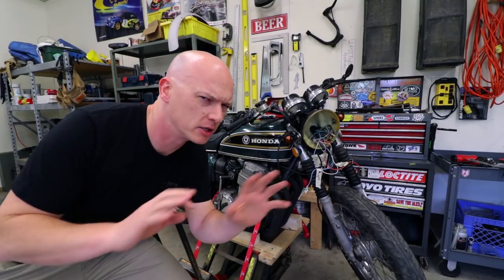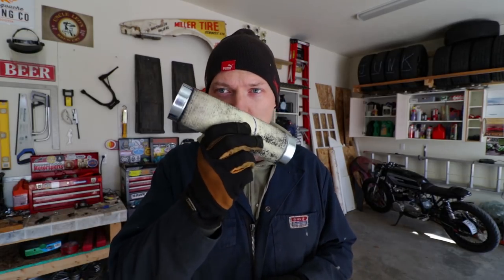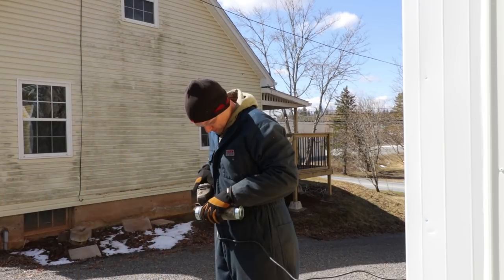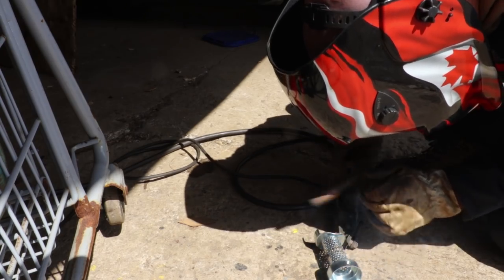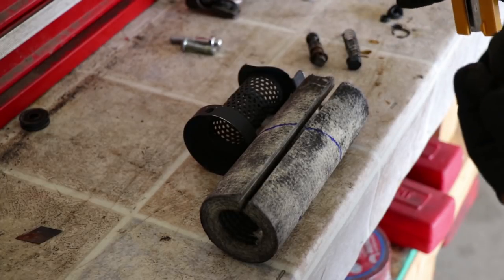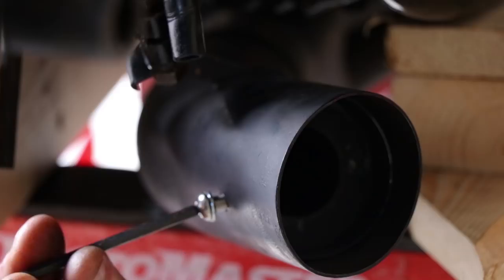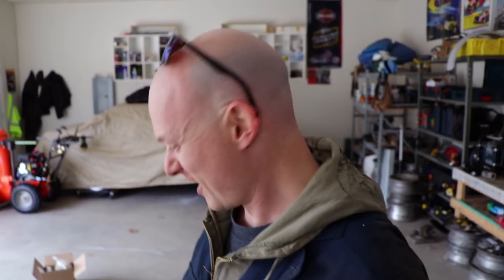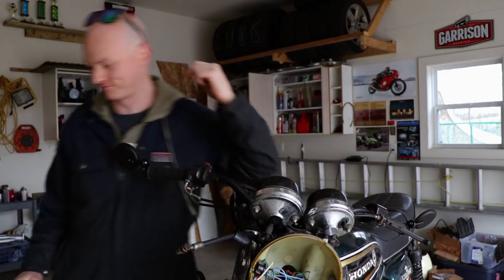How to make your motorcycle quieter? (CB750K project pt. 5)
How to make your motorcycle quieter? Are your straight pipes too loud? - In this video I show you how I made a diy custom exhaust silencer / insert to quiet down your pipes, using a low cost, off the shelf baffle.

Buy this baffle (or a similar stlyle) and help support the build!

Listen... I get it usually people are trying to make their pipes louder. Well I started out with a straight pipe that was about a foot and a half shorter than it was supposed to be. The only way it could have been louder was with absolutely no exhaust system.

I bought a Drag Specialties 2.5" exhaust baffle and modified it. I cut 4" out of the perforated section to shorten it up. Then I trimmed down the exhaust muffler packing to work on the shorty baffle. The result is pretty impressive.